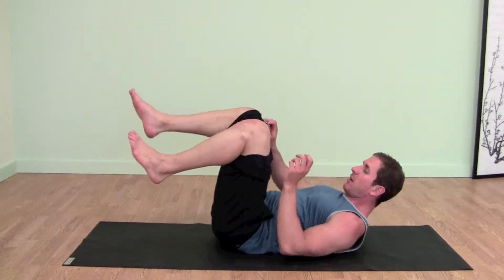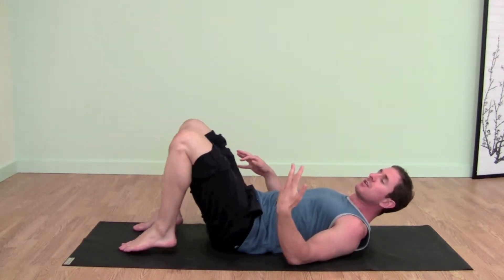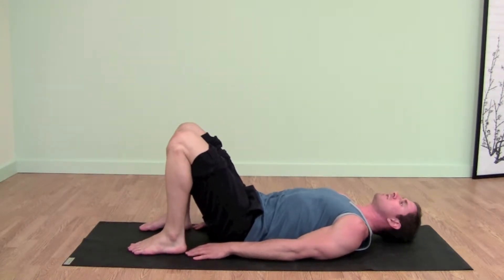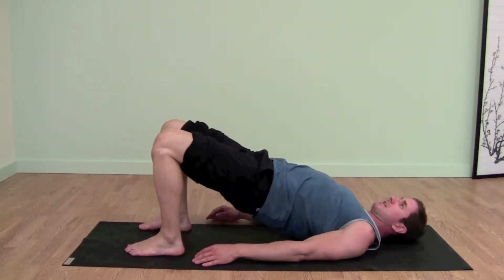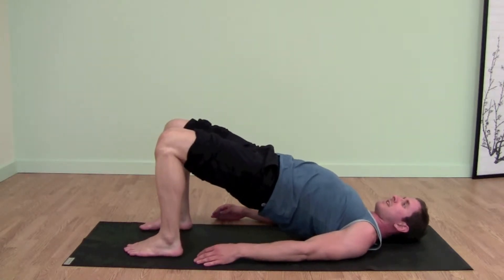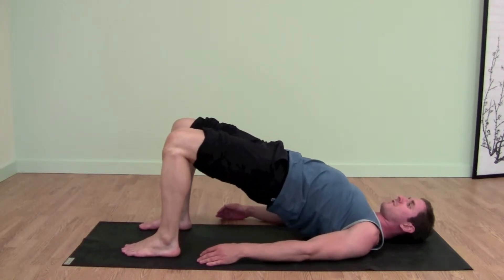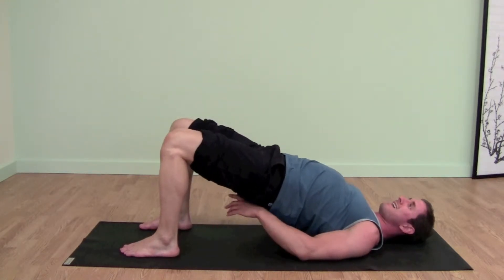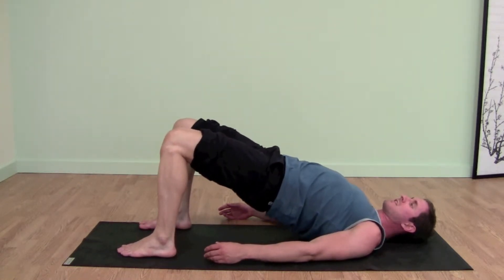Bridge - Setu Bandha Sarvangasana - Beginner Pose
Great backbend pose try it now. Add it to your routine to open up the chest. Great for beginners too